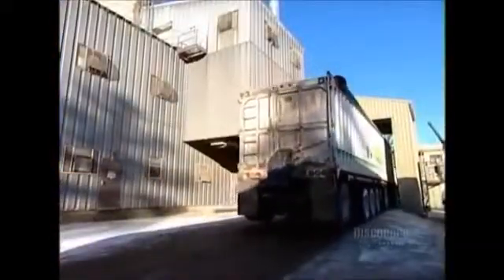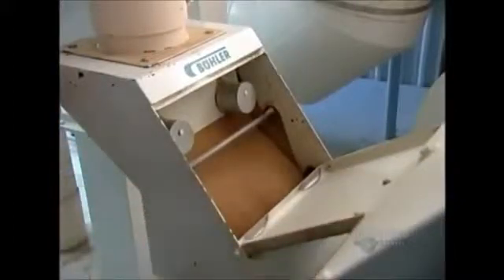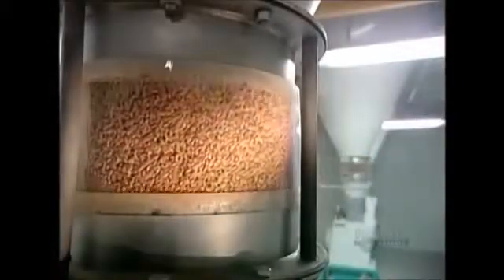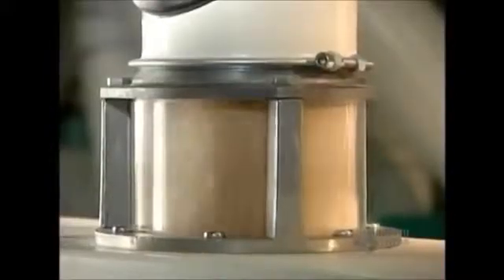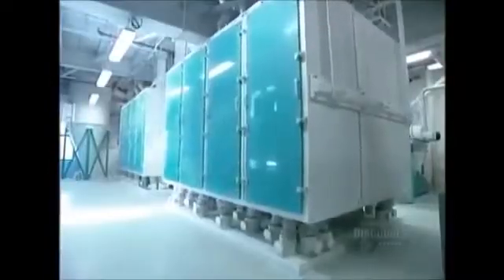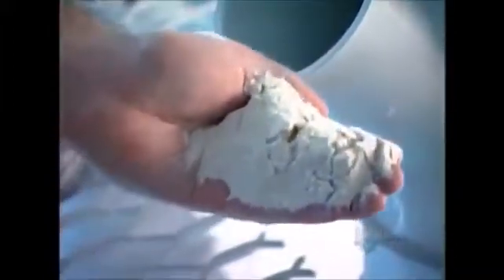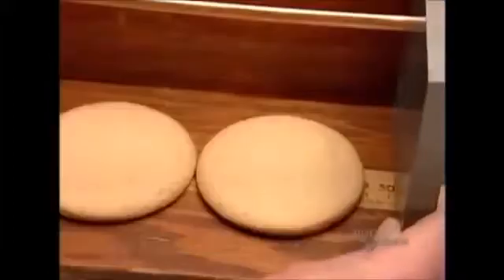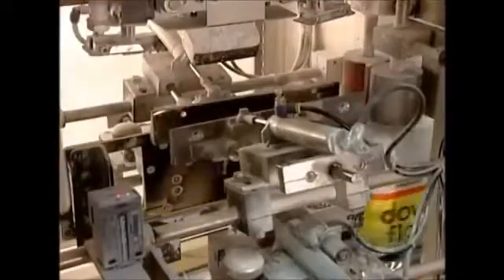How its Made Flour